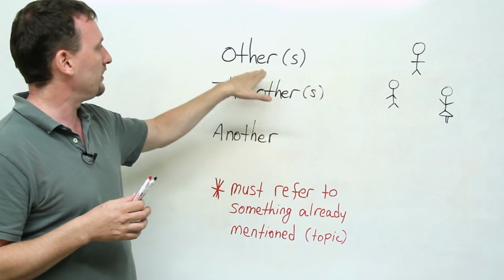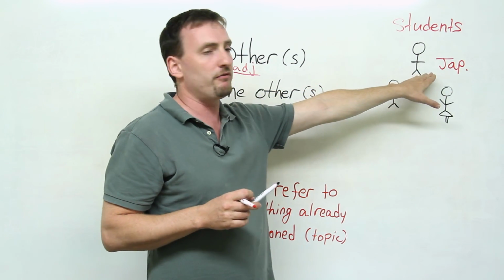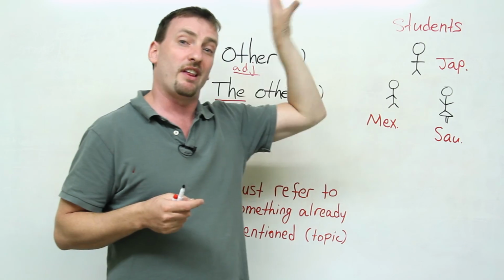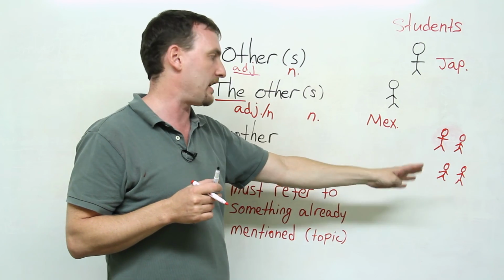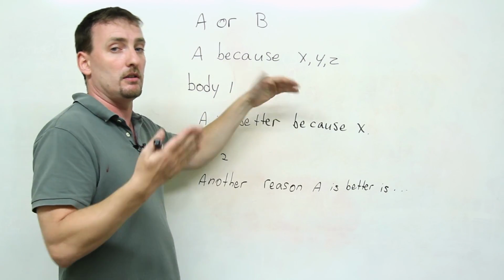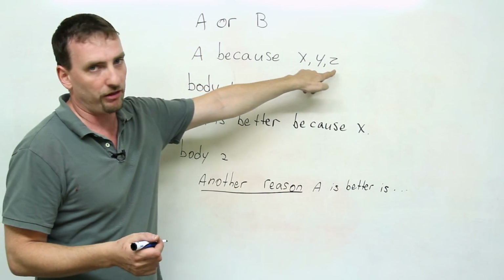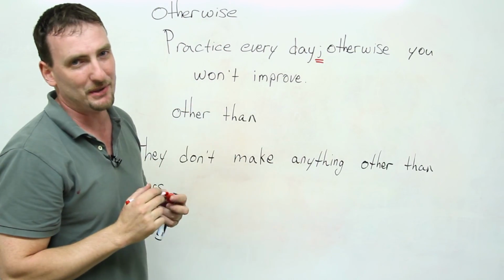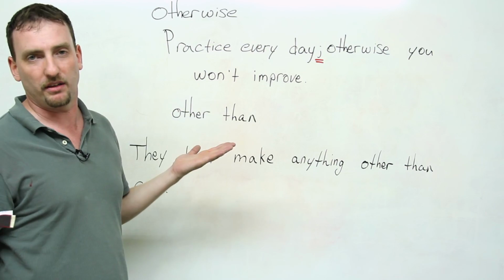Learn English Vocabulary: OTHER, ANOTHER, OTHERS, THE OTHER, OTHERWISE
You've seen the words other, the other, and another before, but in this lesson you'll see how they are used to identify numbers (plural/singular), a prior reference, and as transitions in essays, such as those on the IELTS and TOEFL. You'll also understand how to use 'otherwise' and 'other than' as expressions.